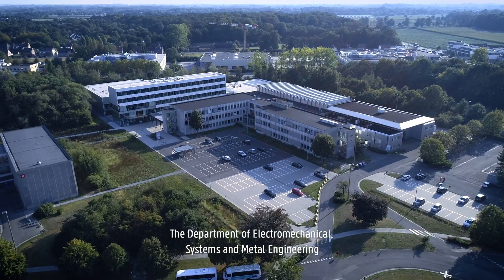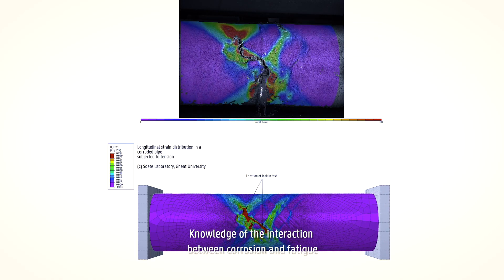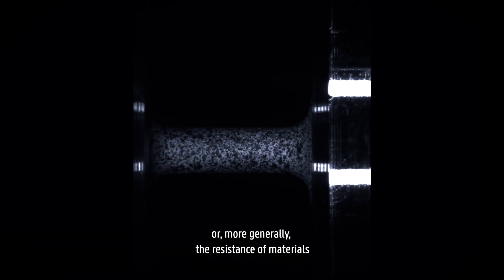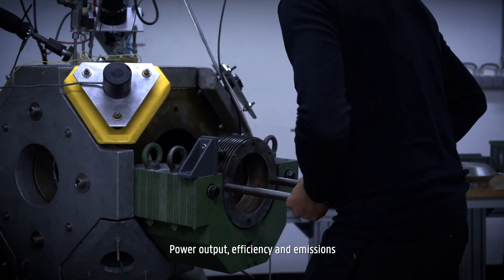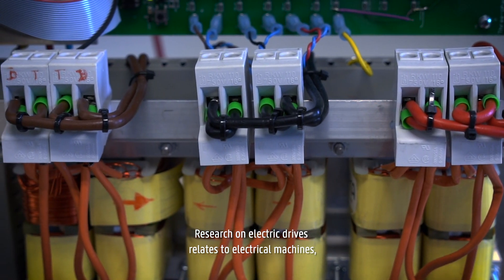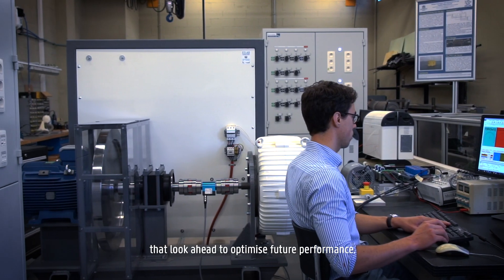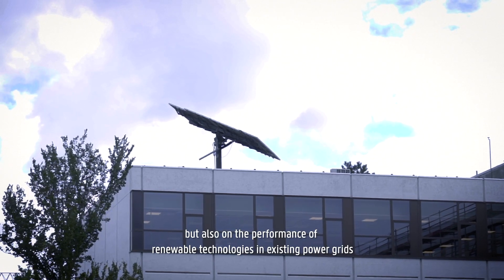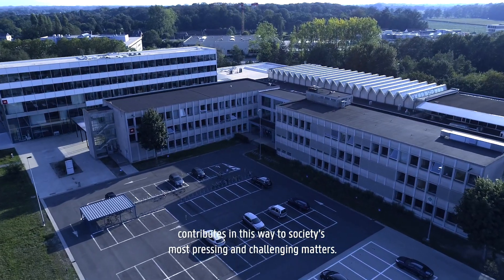The department of Electromechanical, Systems and Metal engineering, Gent University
The department of Electromechanical, Systems and Metal engineering of Gent University describes the innovative research lines on fatigue and fracture, tribology, integrity and durability of machine components and constructions, advanced microscopy, energy efficiency, energy transition to renewable and sustainable energy sources, smart electrical drives for Industry 4.0, mechatronic systems and robotics,… solving society’s most pressing matters, like health, climate change and digitizing Europe.